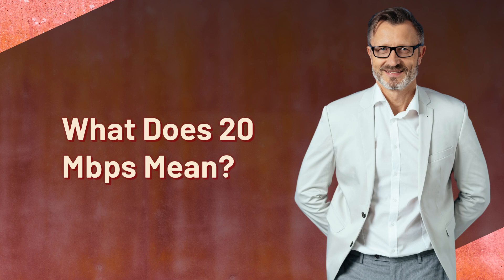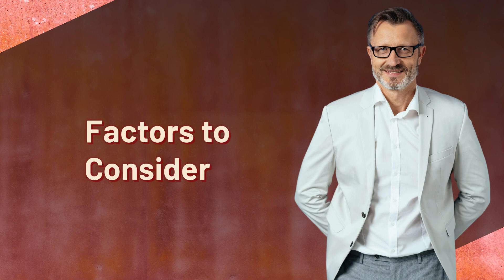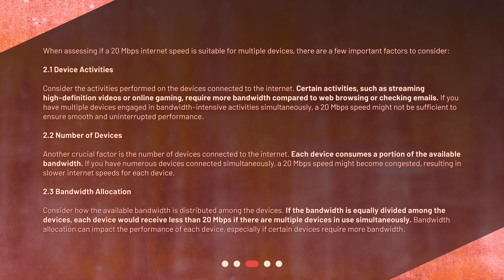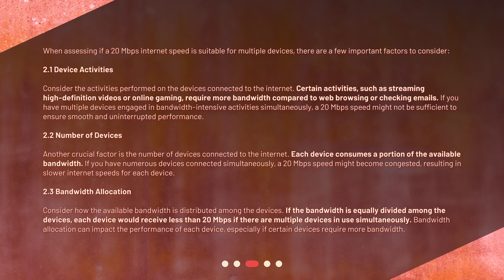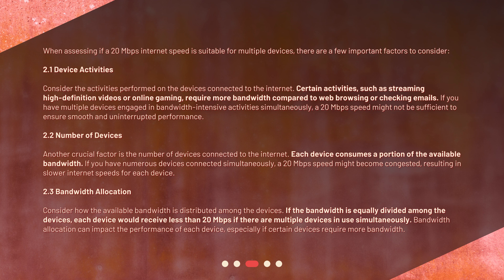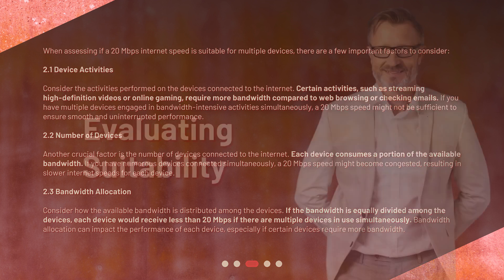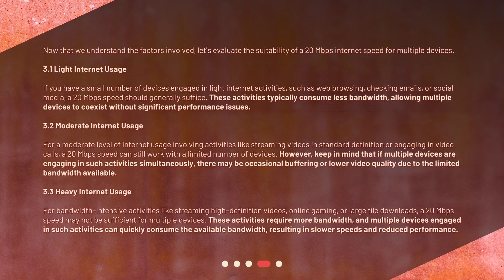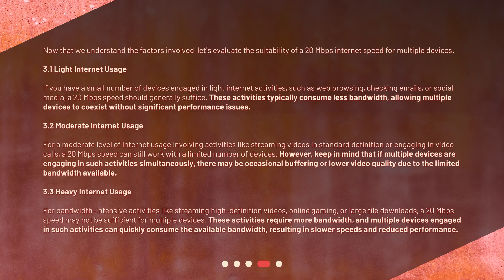Is a 20 Mbps internet speed suitable for multiple devices?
Is a 20 Mbps Internet Speed Suitable for Multiple Devices? • Discover whether a 20 Mbps internet speed is suitable for multiple devices in this informative video. Learn what 20 Mbps means and explore important factors to consider, such as device activities, the number of devices, and bandwidth allocation. Find out if 20 Mbps can handle bandwidth-intensive activities like streaming and gaming, and whether it can support multiple devices without slowing down. Don't miss this insightful discussion on optimizing internet speed for your devices!

00:00 • Is a 20 Mbps internet speed suitable for multiple devices?
00:28 • What Does 20 Mbps Mean?
00:55 • Factors to Consider
02:15 • Evaluating Suitability